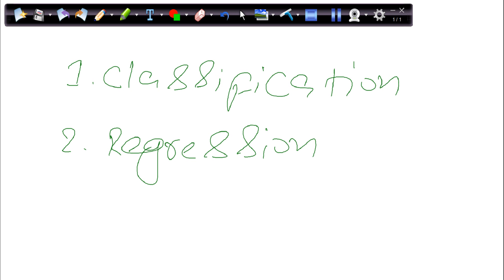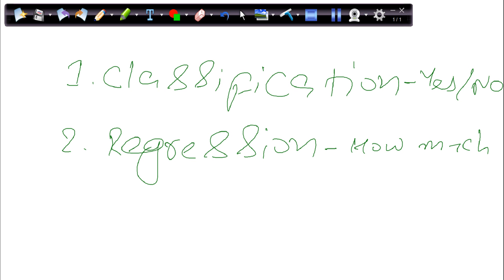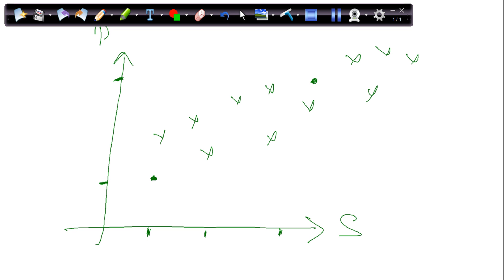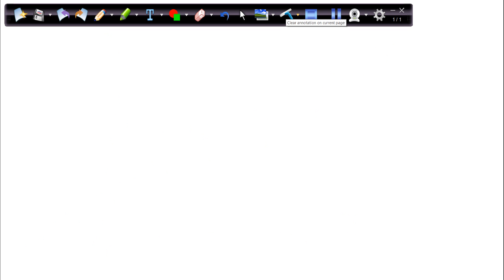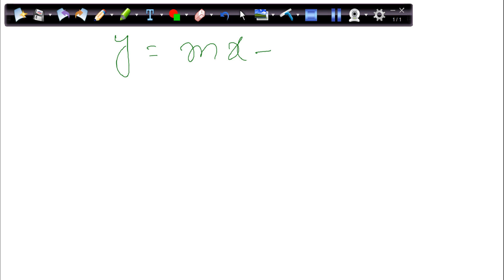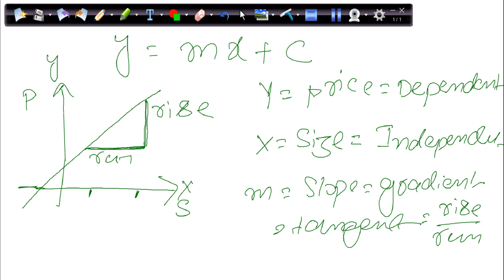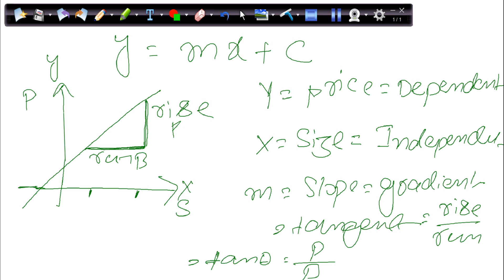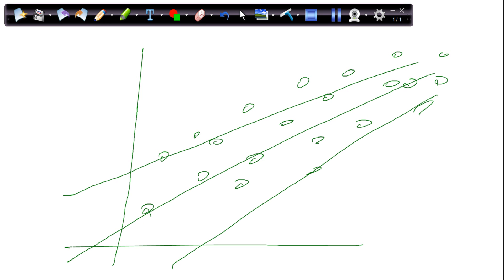What is Linear Regression | Mathematical Intuition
In this video, the concept of linear regression is clearly explained with the help of real-world scenario  and the mathematics behind linear regression